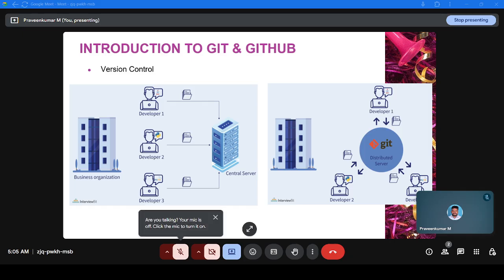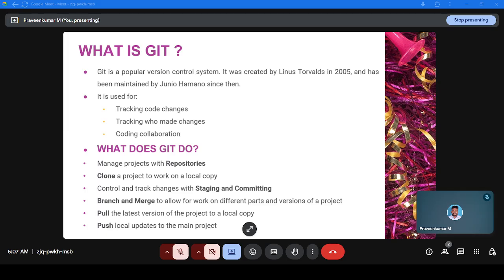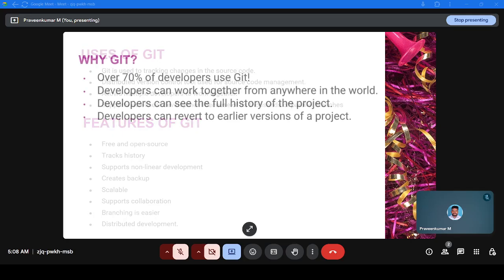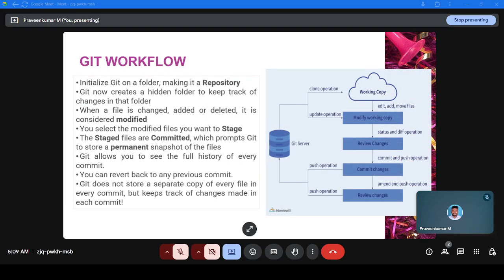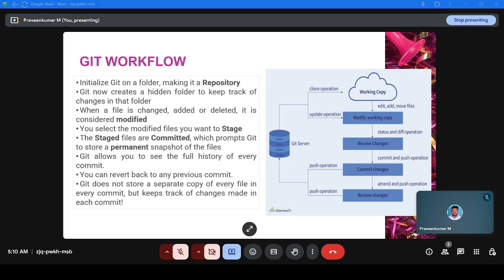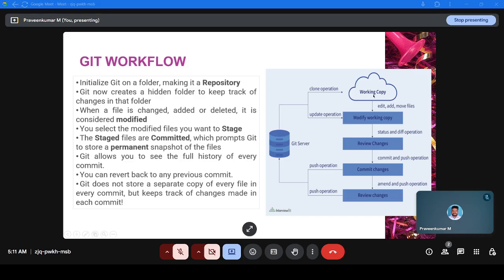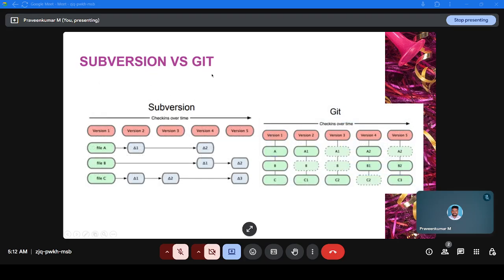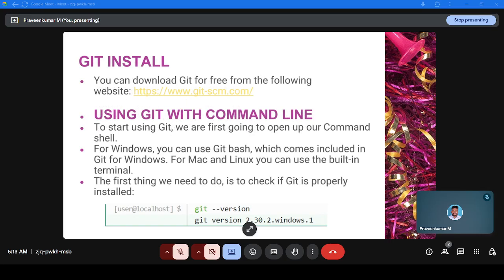Introduction to Git & Github By : Dr..M.Praveen Kumar